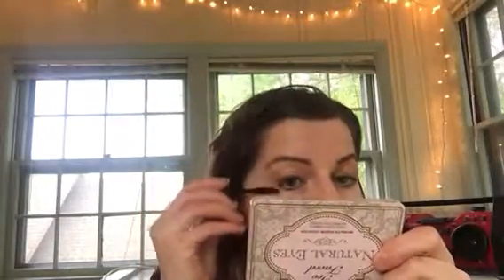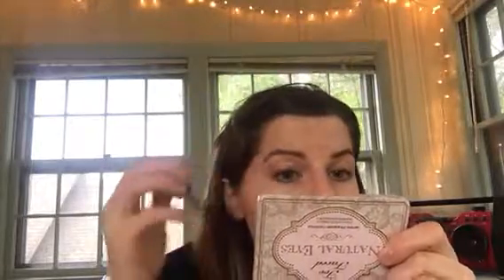Get ready with me. Makeup For Pale Skin.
Get ready with me! These products are great for fair and pale skin.

Products Mentioned:

Trish McEvoy Beauty Balm
Urban Decay Eyeshadow Primer
Too Faced Eye Palette
MAC 217 Brush
MAC 219 Brush
Anastasia Beverly Hills Brow Wiz in Soft Brown
Shu Uemura Eyelash Curler"
Clinique High Impact Mascara
Murad Acne Concealer Stick - discontinued
Make Up Forever Full Cover Concealer Cream
Laura Mercier Matte Translucent Powder
Trish McEvoy Instant Eye Lift
Tata Harper Volumizing Lip and Cheek Tint in Very Naughty
MAC Velvet Teddy Lipstick